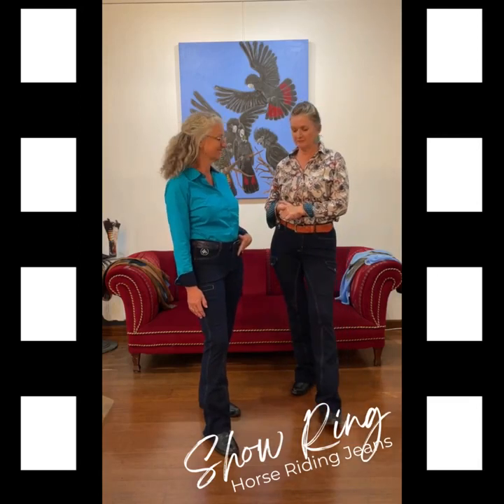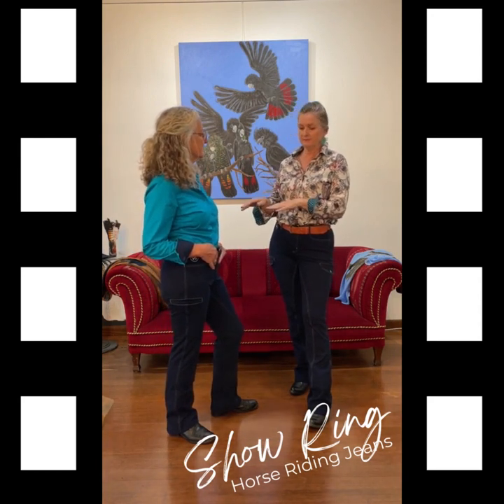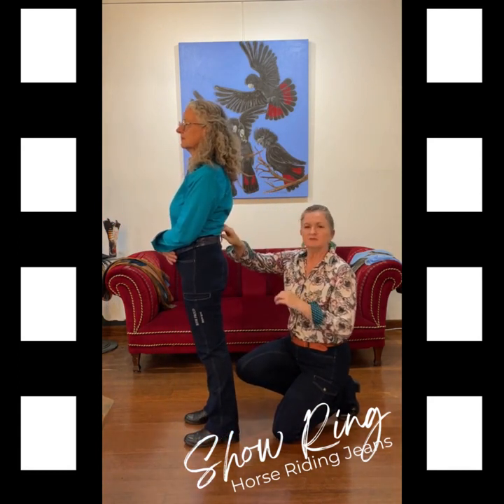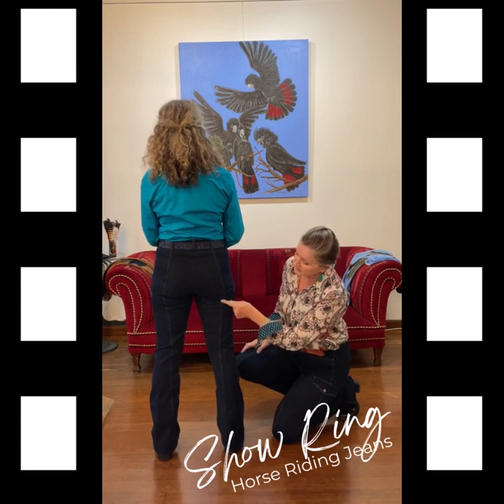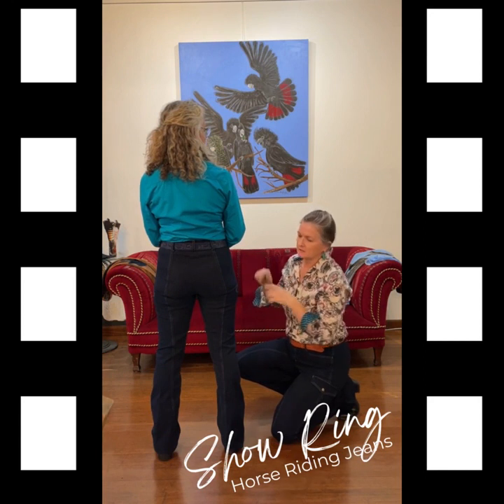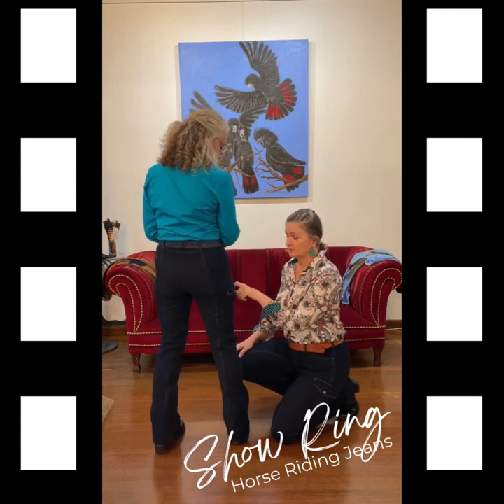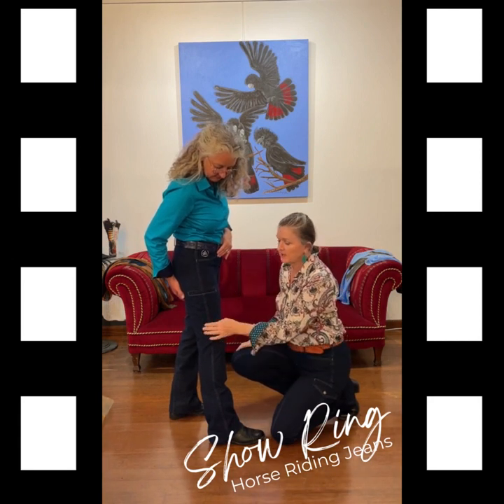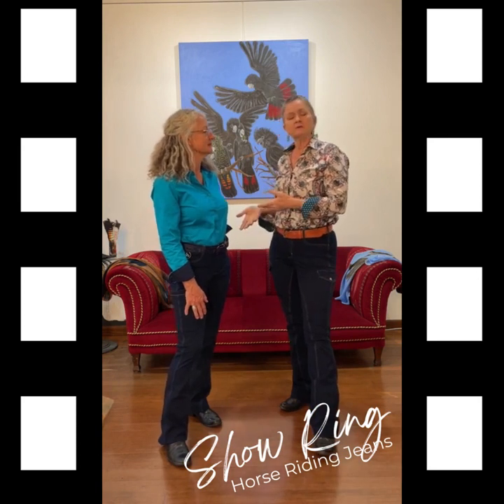Show Ring Horse Riding Jeans Intro Video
Introducing the Show Ring Horse Riding Jeans.